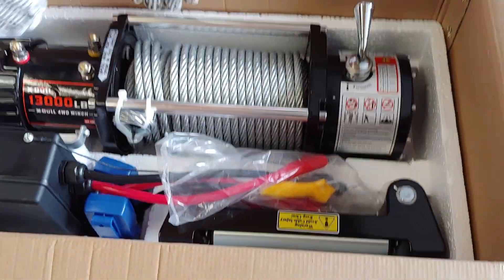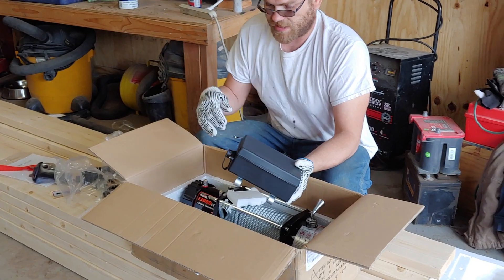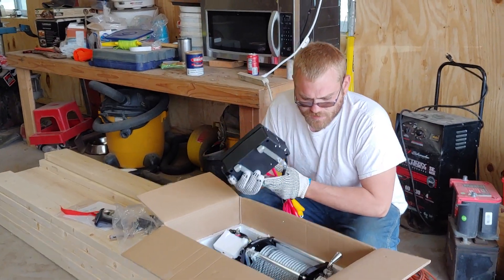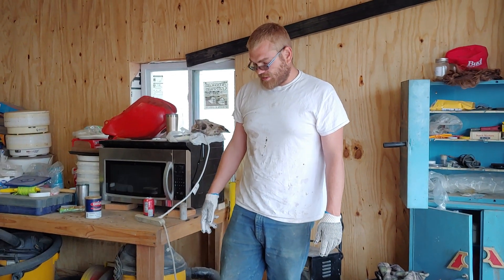X-Bull 13000lb electric winch